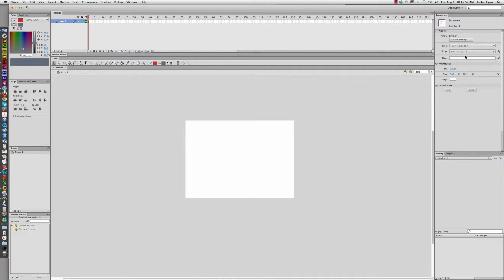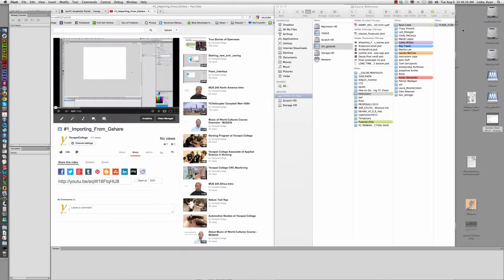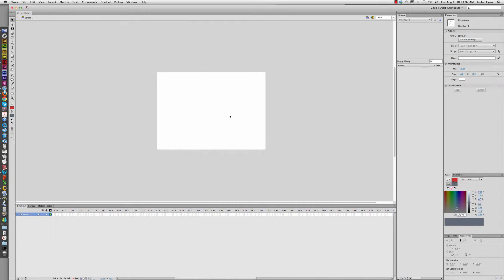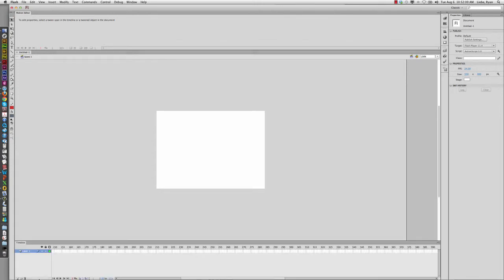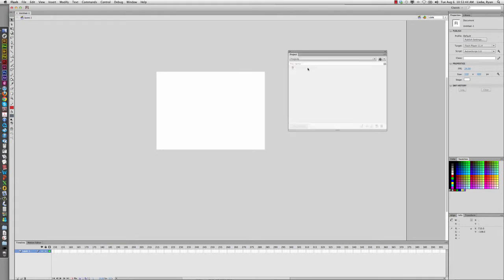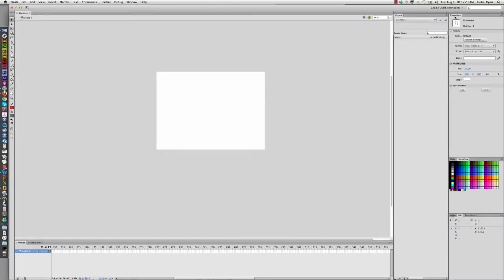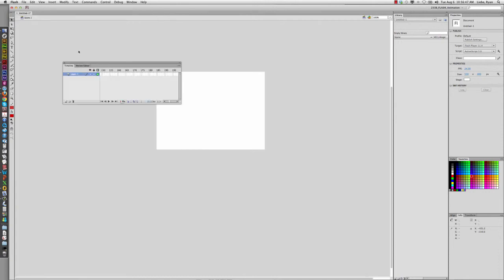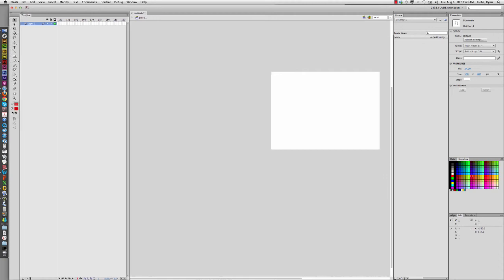Setting-up your Workspace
Maximizing your workspace for a more proficient work-flow.